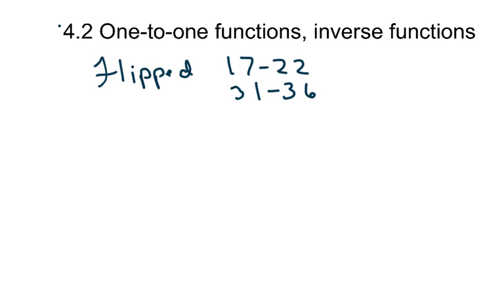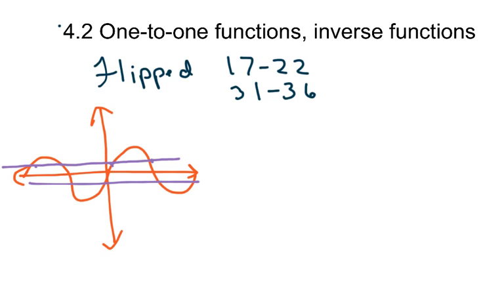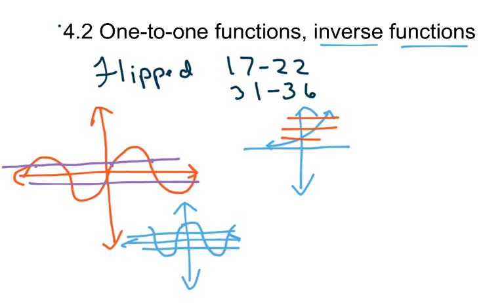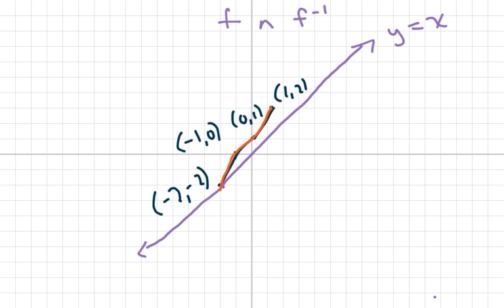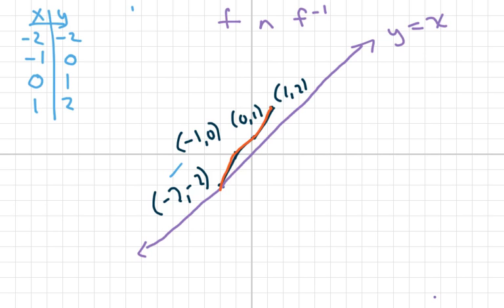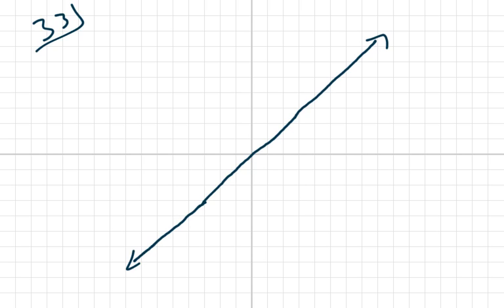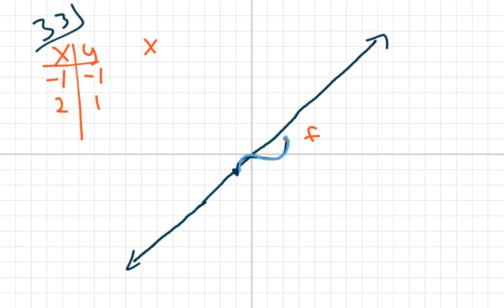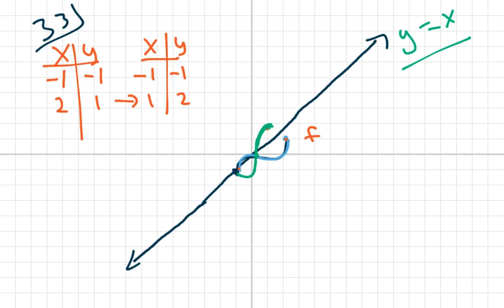How To find One to one functions. Inverse functions